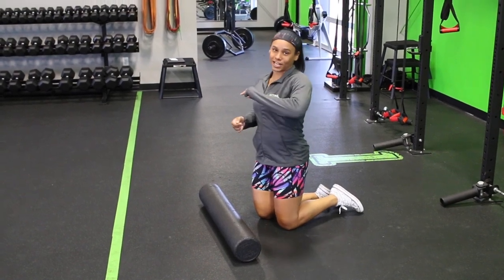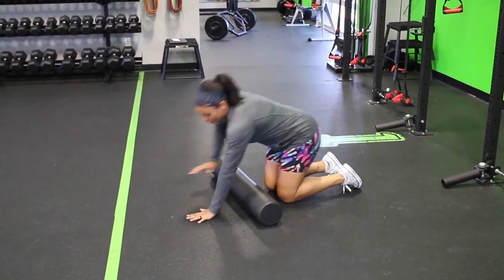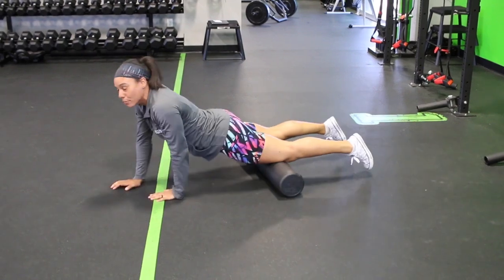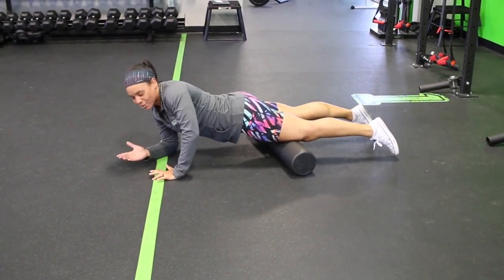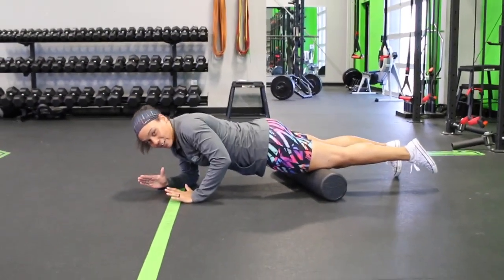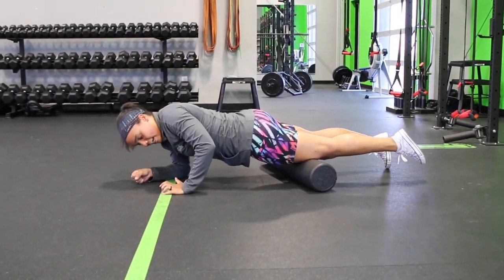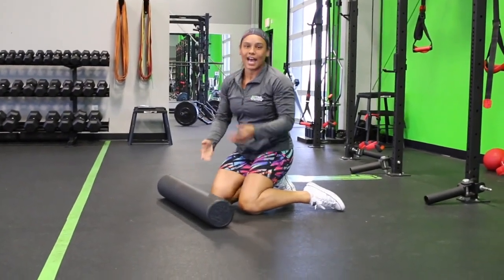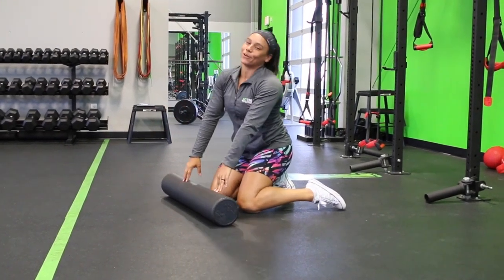Jelly Foam Rolling